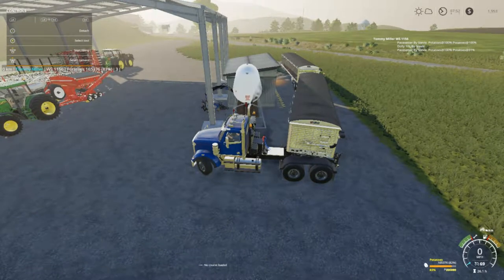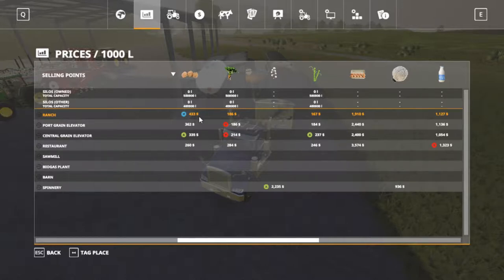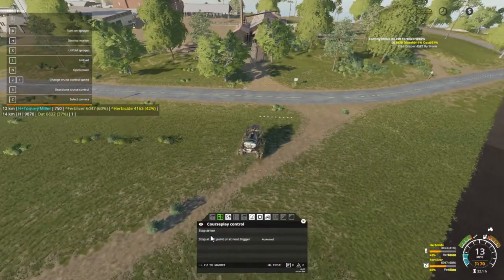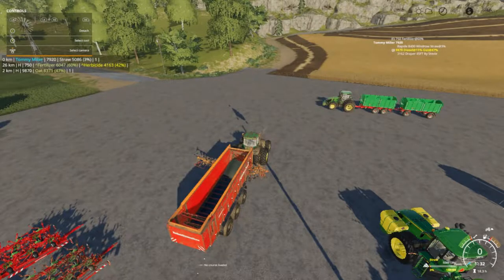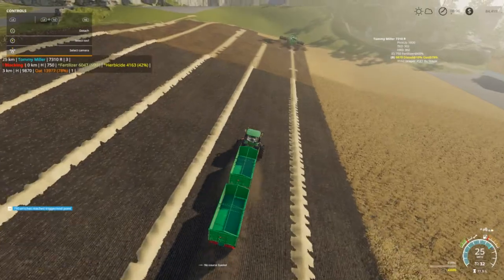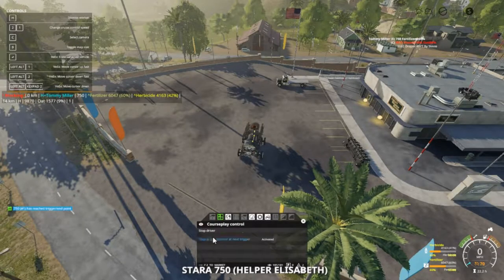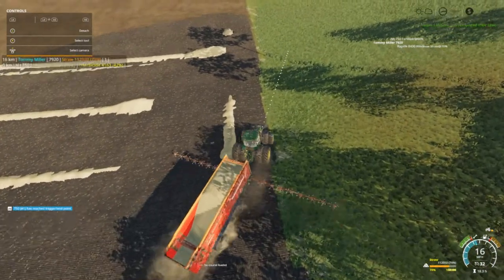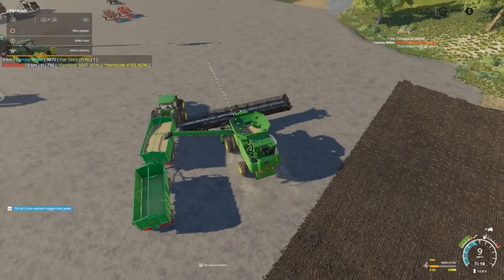Let's Play Farming Simulator 19, Ravenport Ep 60, Oats Harvest!!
My Mail:
Tommy Miller
15 Trailer City Road
Luxora, AR 72358
Victory